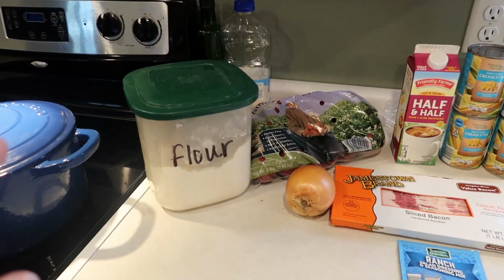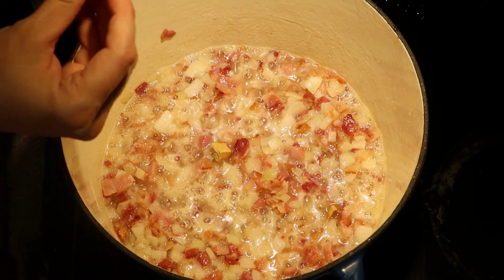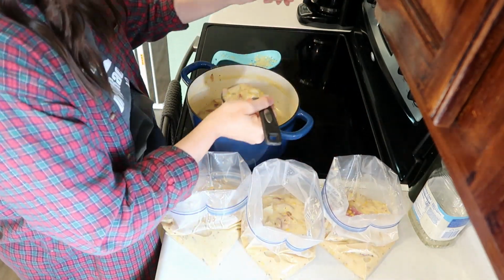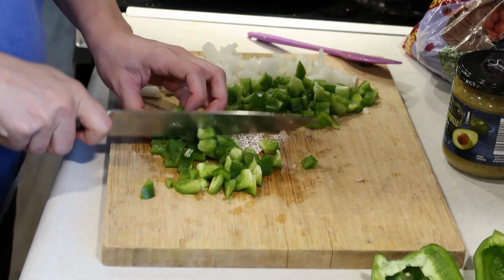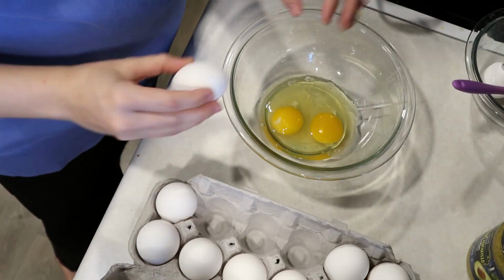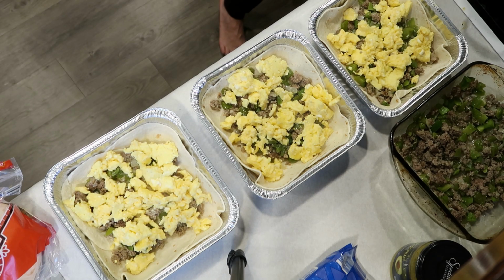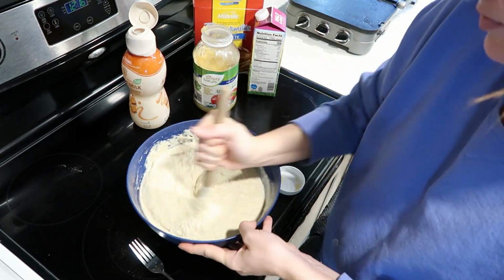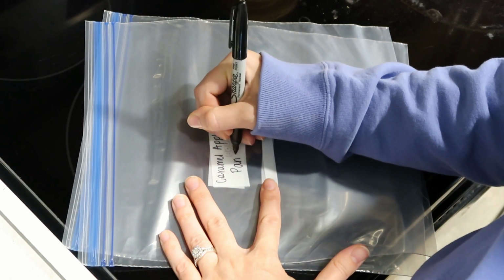Freezer Meals| Prepping for baby #2| Making Postpartum Life Easier!!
Hey guys!
Welcome back to my kitchen! I am in full nesting mode and one of the things I didn't prep my first time around was freezer meals. I really wished I would have made it more of a priority during my first pregnancy, so I knew this time around I was for sure going to get it done! These are such a lifesaver postpartum when you are adjusting to newborn life and find yourself short on time. My husband pulls one of these out and breakfast/ dinner is taken care of! I hope you enjoy these recipes and try them out for yourself!
Love,
Ree

RECIPES:
Potato Bacon Corn Chowder